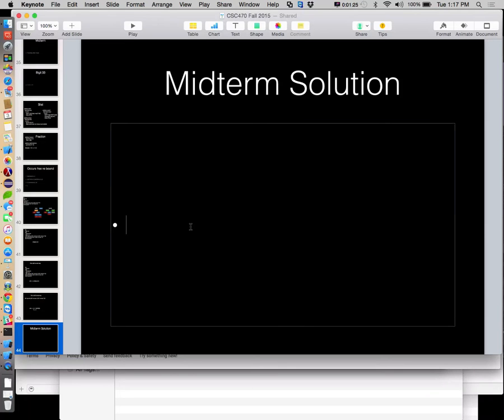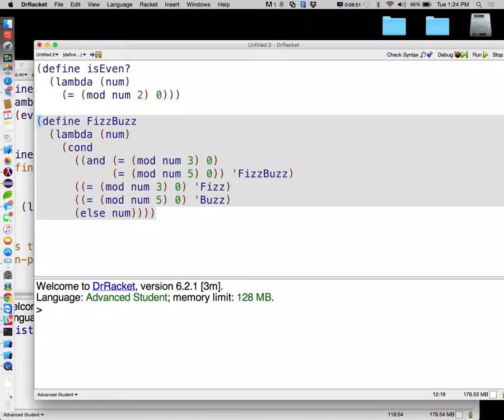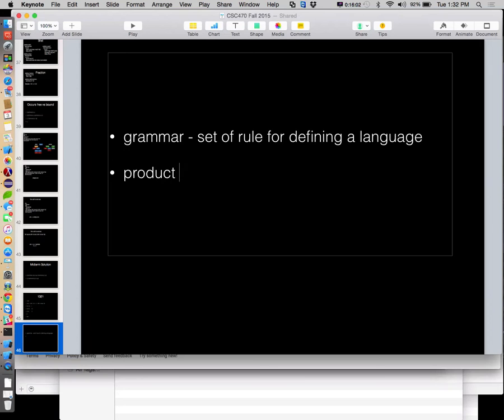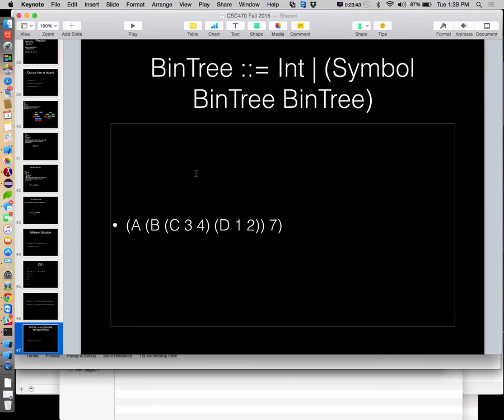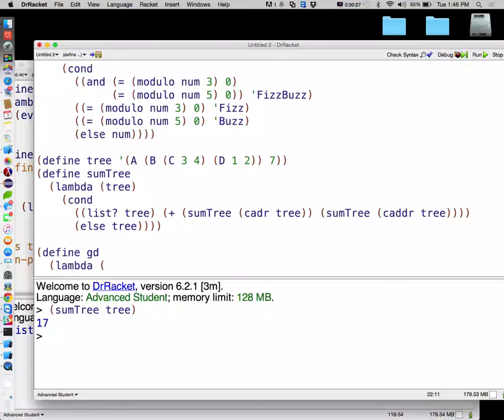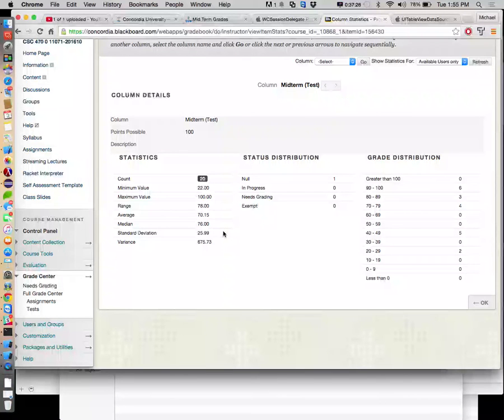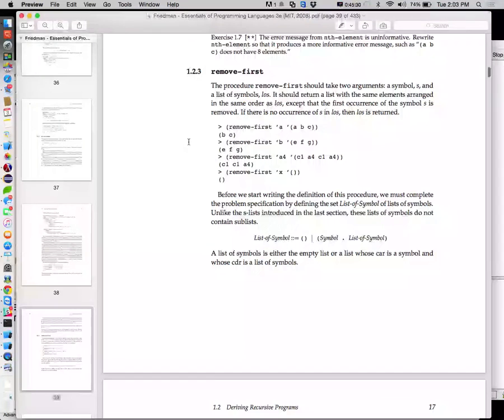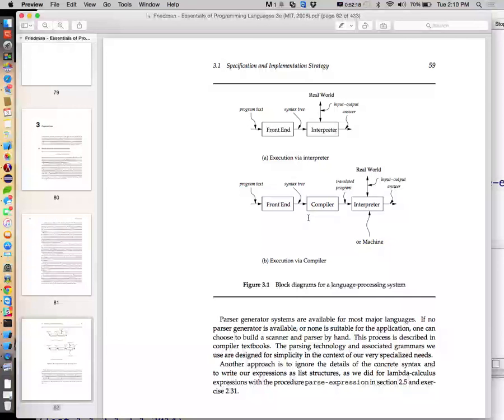CSC470 11/3/15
Midterm solution and what comes next.